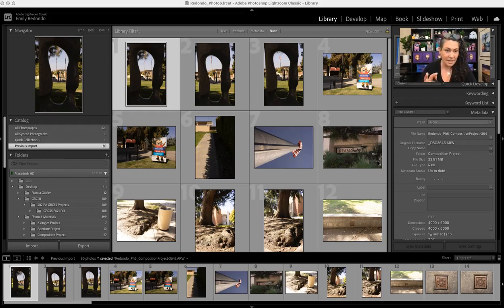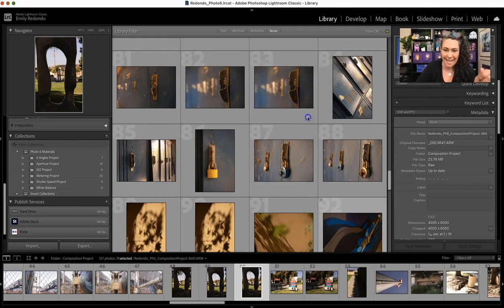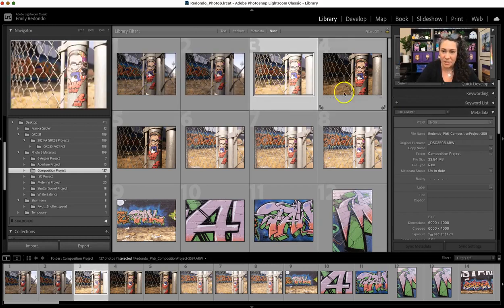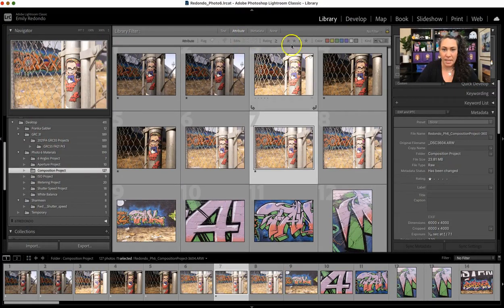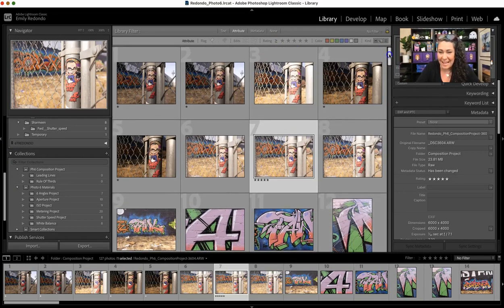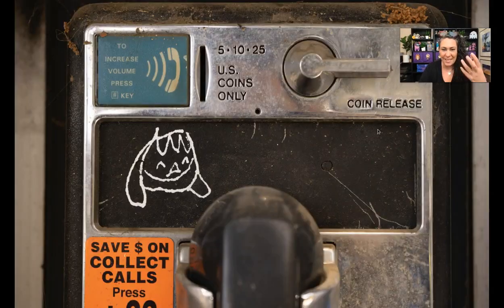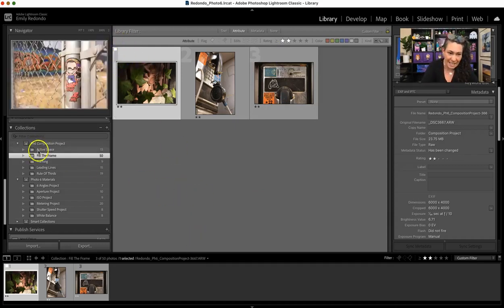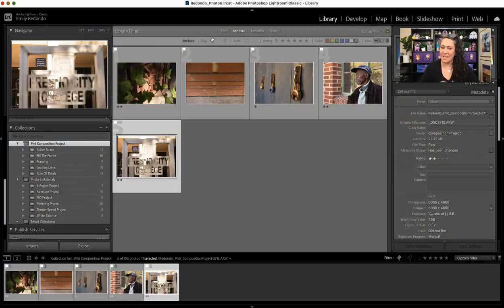11-05 Editing Down to Your Top Picks